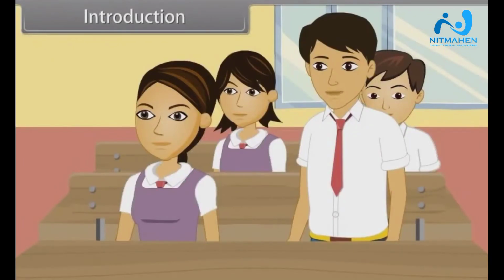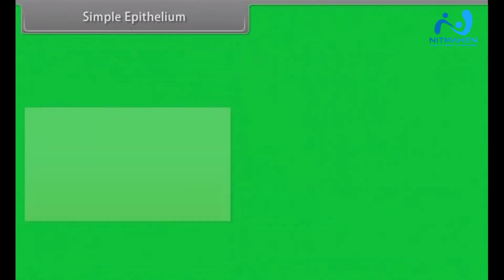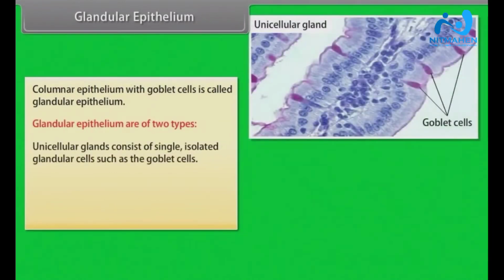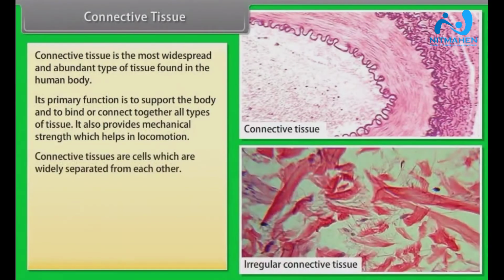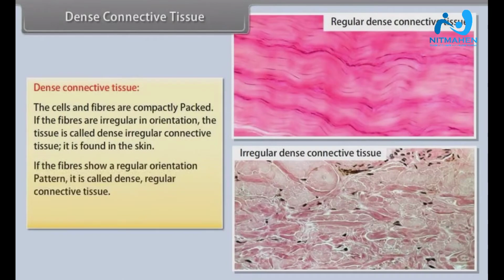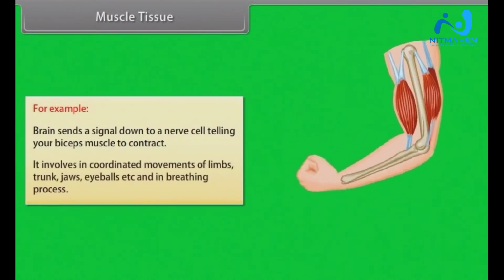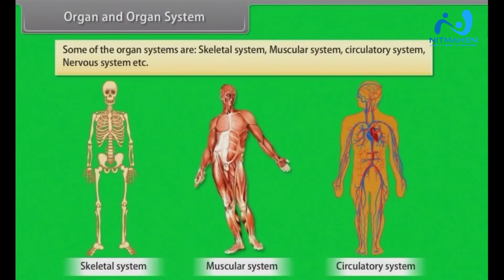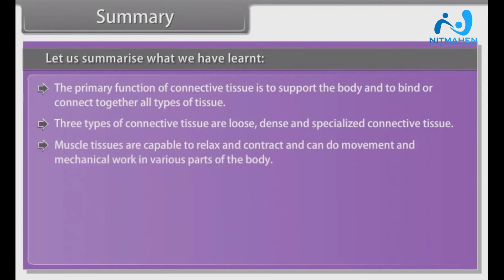STRUCTURAL ORGANIZATION IN ANIMALS-1 NEET NCERT MHCET 11TH 12TH MAHARASHTRA BOARD BY NITIN SIR